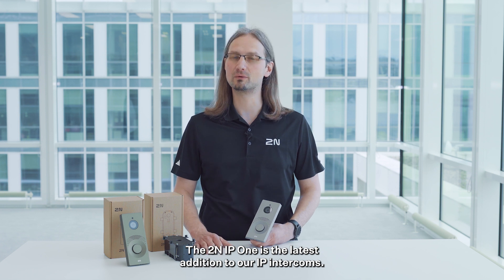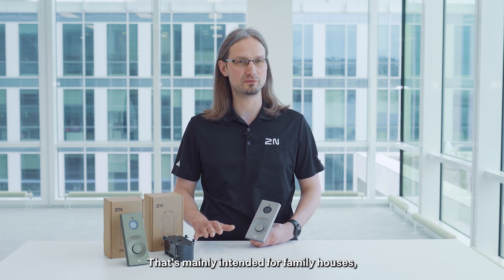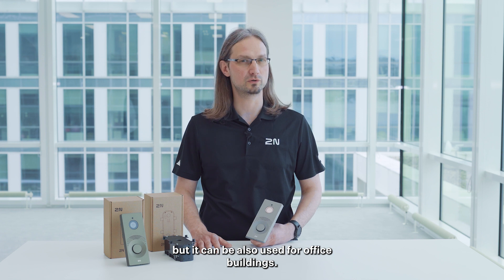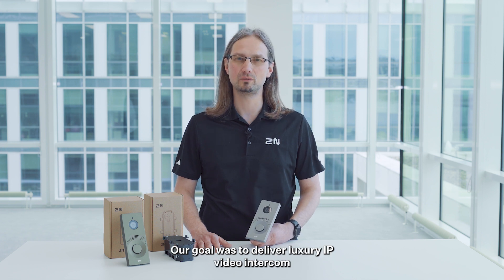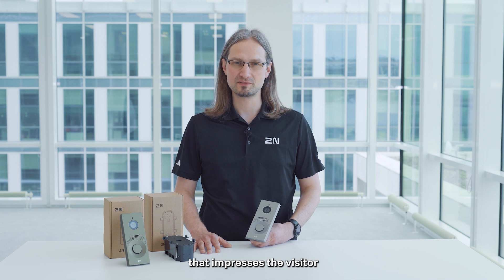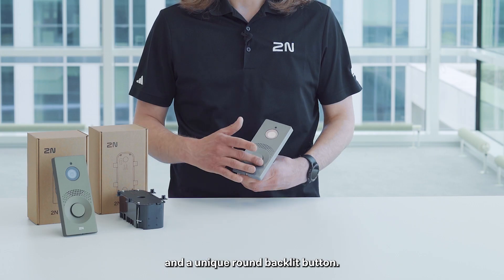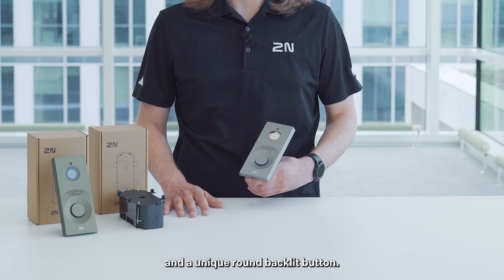2N IP One introduction with Ondrej Sklenar (ad)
One Family. One Home. One Smart IP Intercom. Offer single homes a beautifully designed, highly durable IP intercom that enhances security with Full HD video! The 2N IP One features:

📷 A Full HD, 156-degree wide-angle camera

🔎 Adaptive Face Zooming to ensure residents get a crystal-clear image of who’s at the door

📢💥Motion and increased noise detection for enhanced home security: residents can be notified of suspicious activity on the My2N App whilst they’re away from home. Discover more about the My2N App

📲 The ability for residents to send QR codes to guests for quick and easy entry, or use the My2N App to open the door for themselves

⚡ Want to keep up with the fast-paced world of access control, get updates on all new releases, informative videos, and more?

Supplement the 2N IP One with an advanced indoor station.

Need something for a larger project? Browse our wide portfolio of IP intercoms that support a heap of advanced features, designed for a range of use cases.